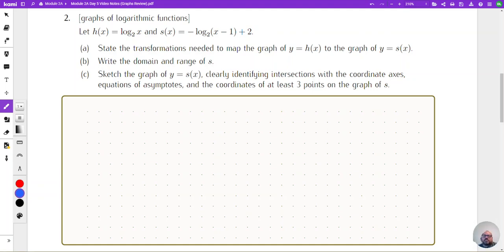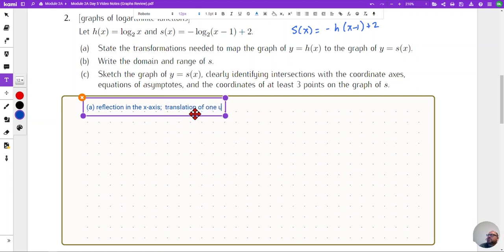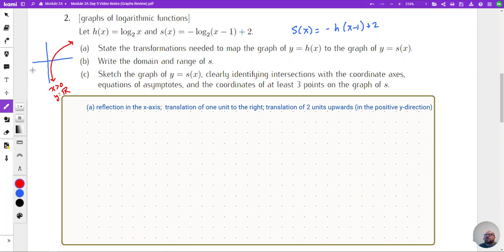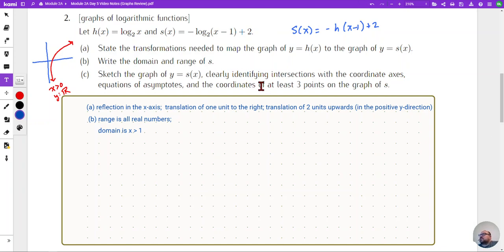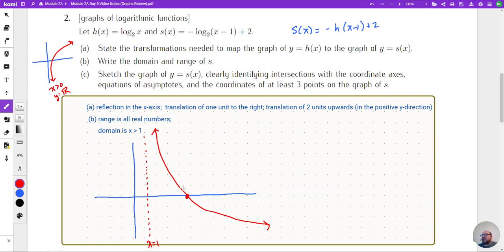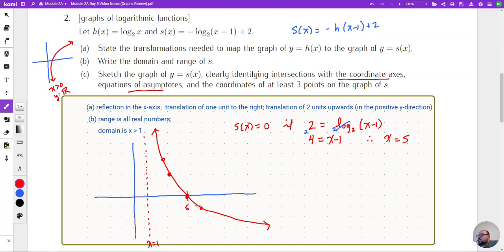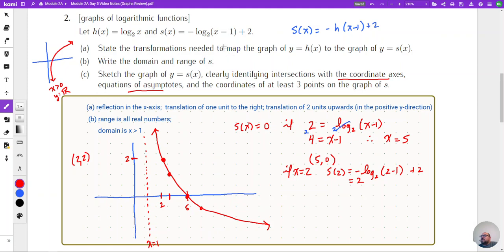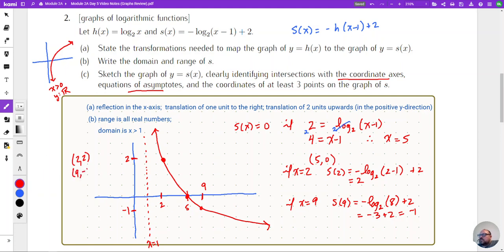graphing logarithmic functions (transformations)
identifying transformations from a parent function
identifying domain and range from transformations
sketching the graph of a logarithmic function from transformations